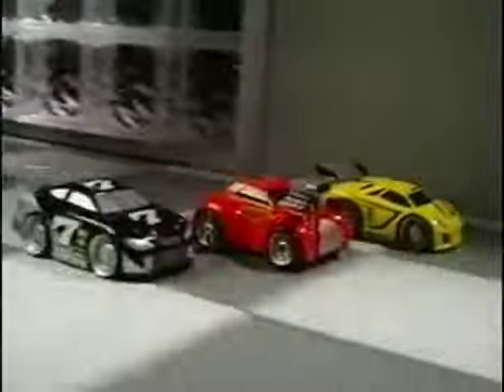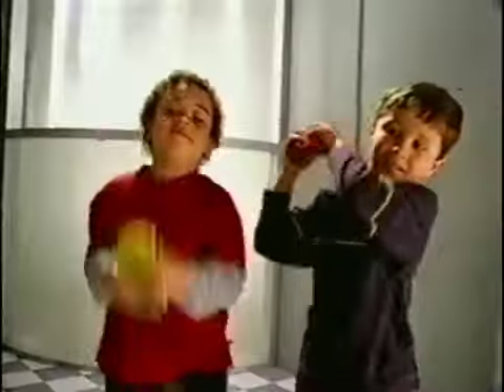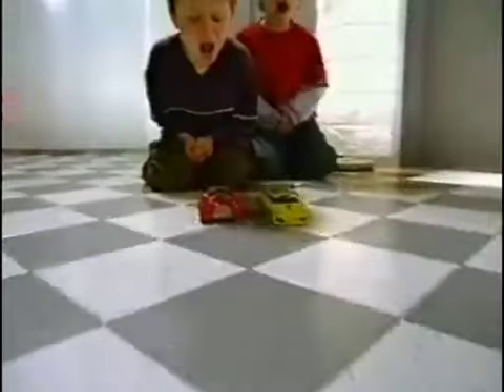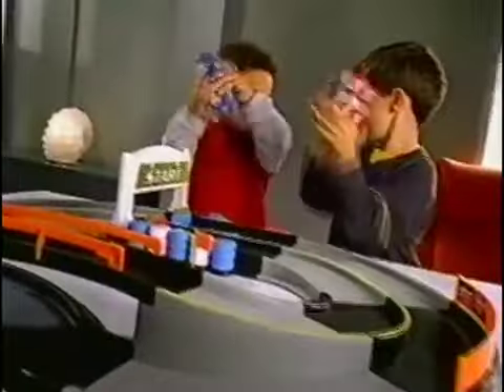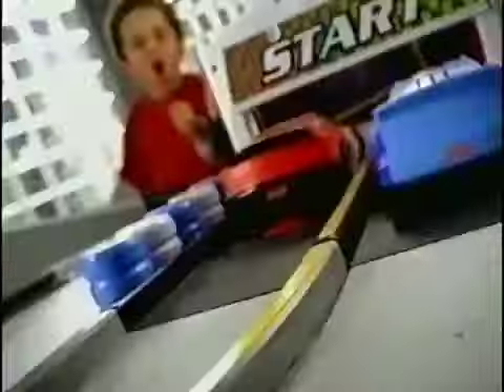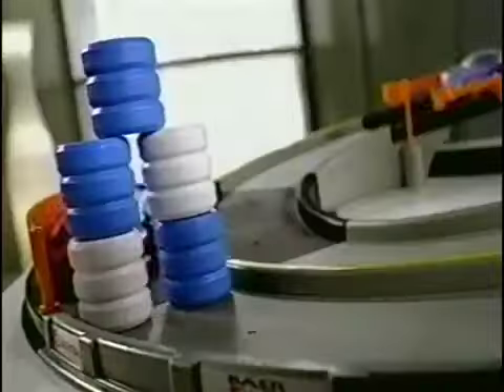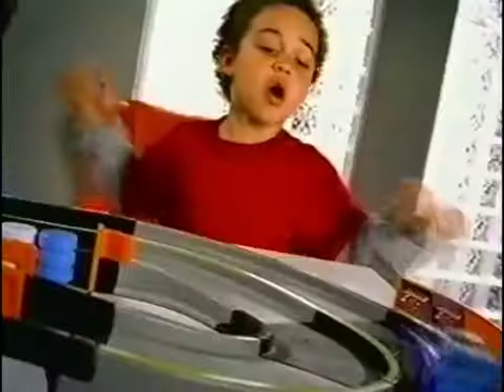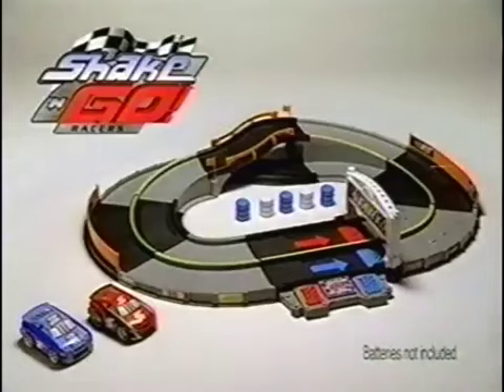Shake 'N GO! Racers 2005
VHS RIP. Feel the power grow, when you shake and go!